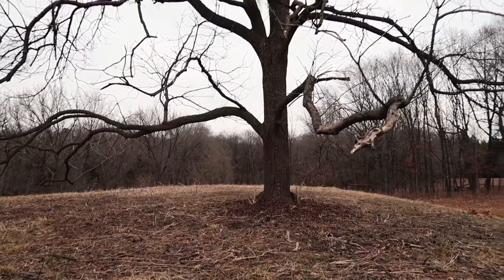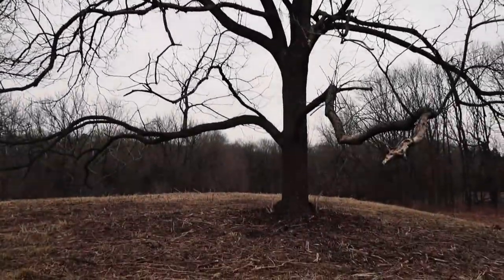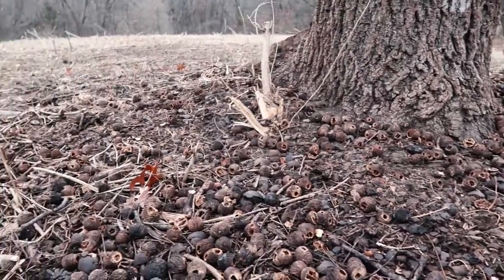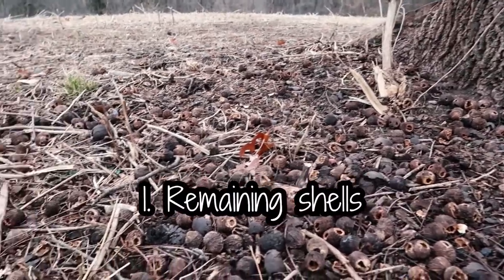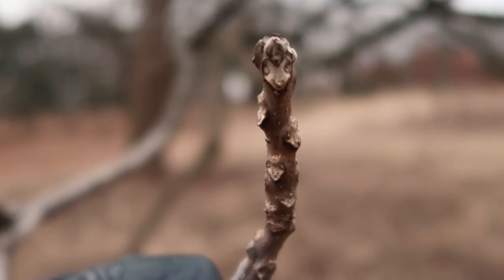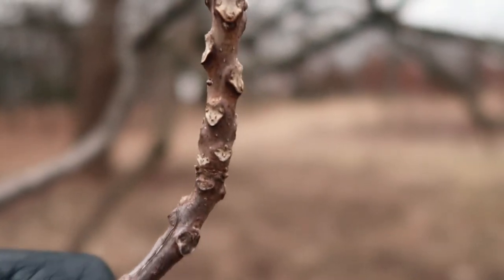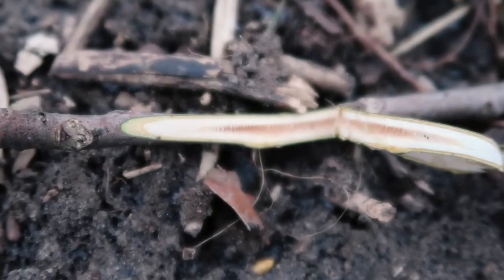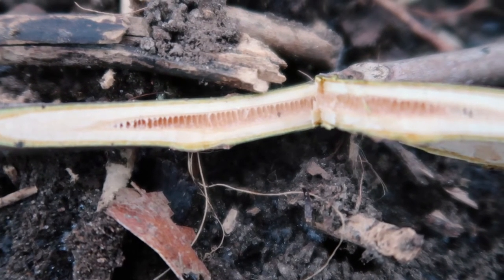Identify a Walnut Tree in the Winter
How do you connect with nature in the winter? Although it may be tempting to hibernate all season long, there are great opportunities to enjoy the natural places people have worked hard to protect. In this video, Lea shares 3 ways to identify walnut trees in the winter!